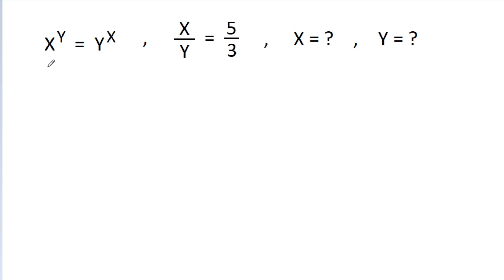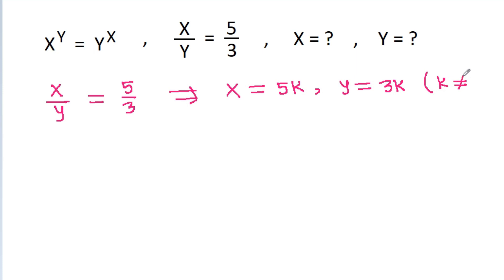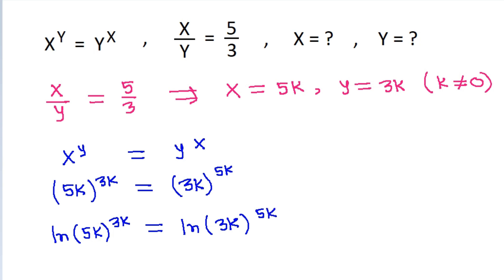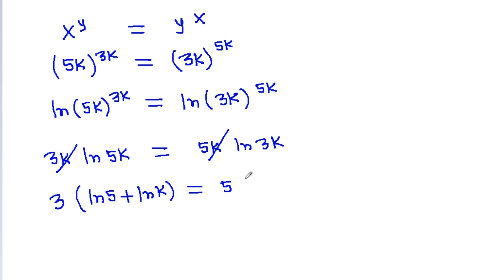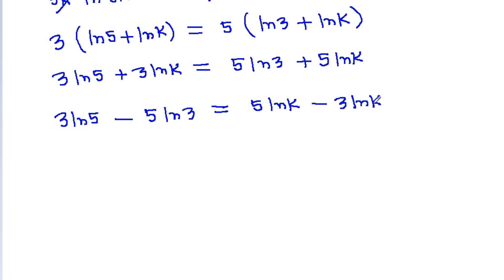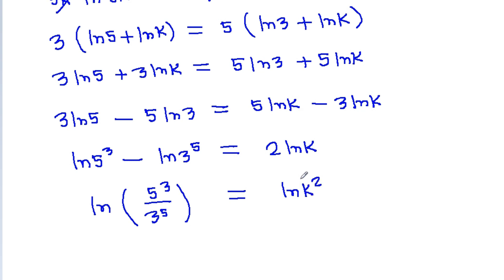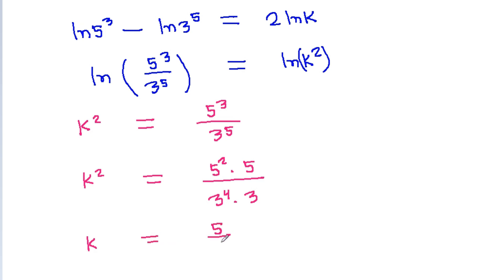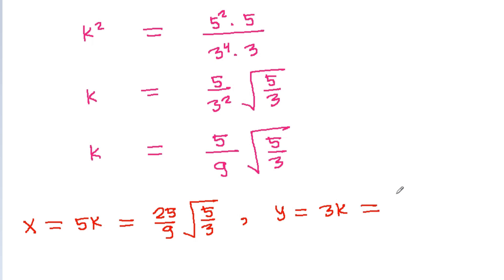Find The Value of X and Y - Algebra